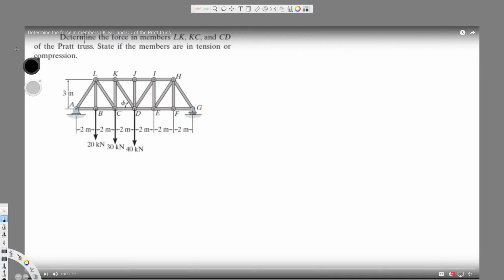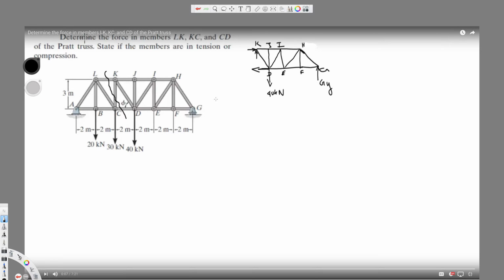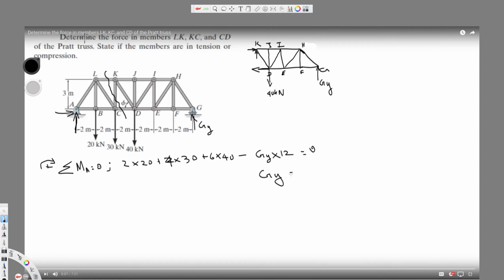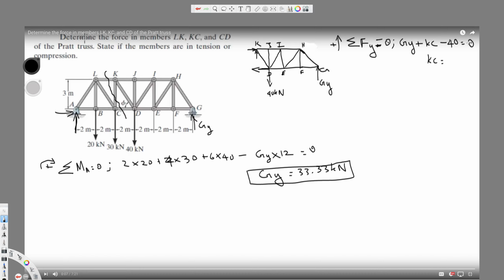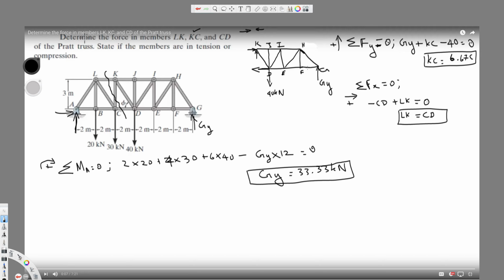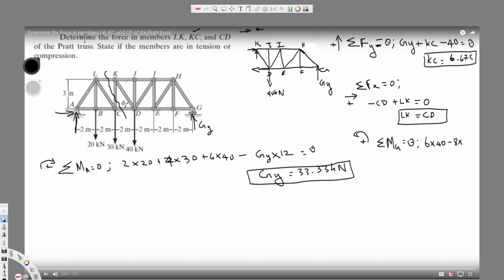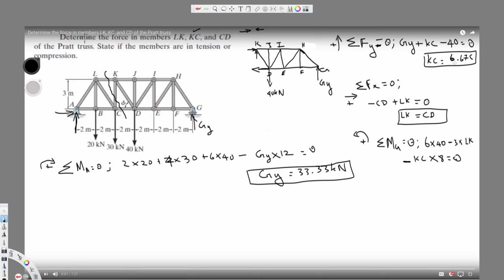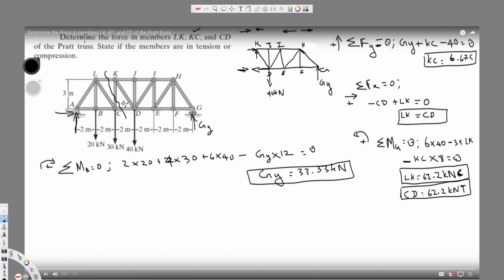Determine the force in members LK, KC, and CD of the Pratt truss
Determine the force in members LK, KC, and CD of the Pratt truss. State if the members are in tension or compression.